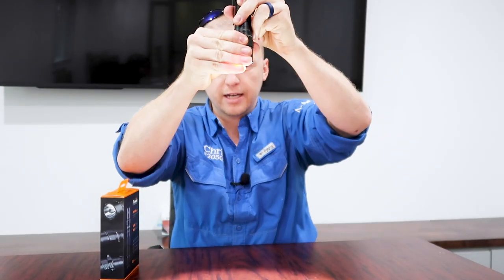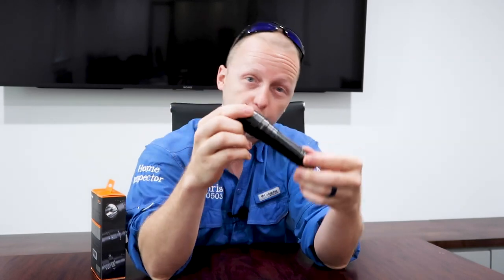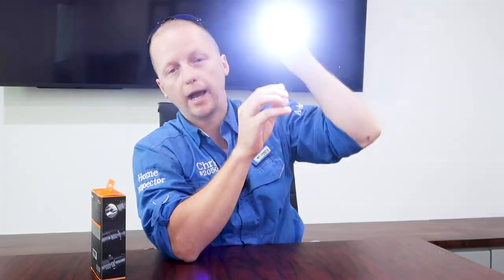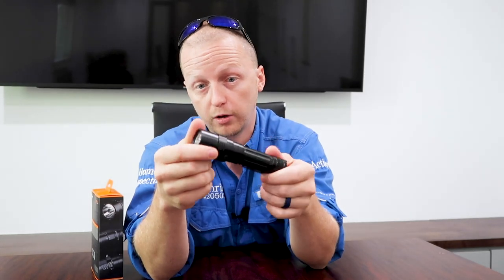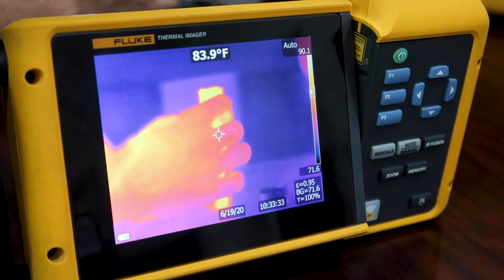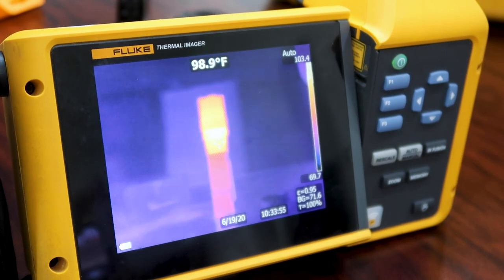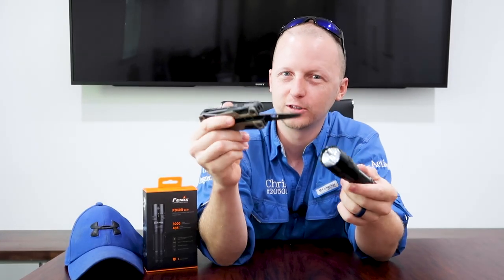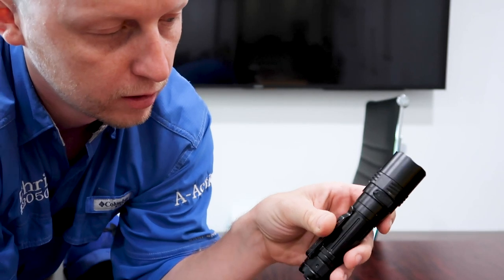Fenix PD40R V2.0 Flashlight Review - The Houston Home Inspector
In this week's video, I will be reviewing the Fenix PD40R V2. This is a brand new flashlight that we started using in the field and we wanted to discuss the positives as well as the negatives. We conducted a drop test, water test, scratch test, and more so that we could show the durability of this flashlight. Let's go check it out!

A-ActionHouston.com
HoustonTexasHomeInspection.com